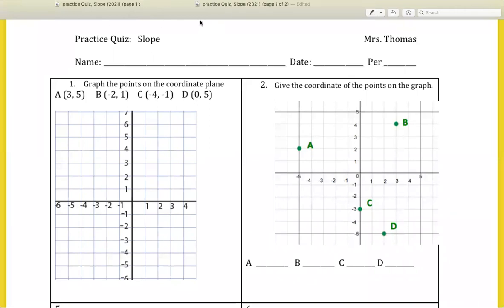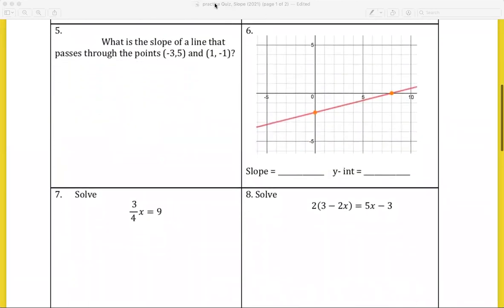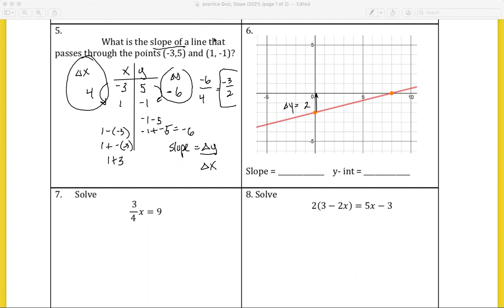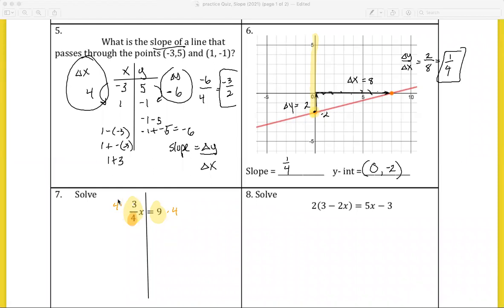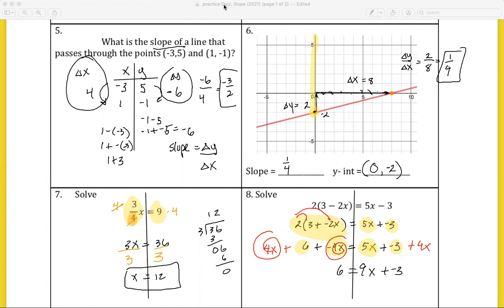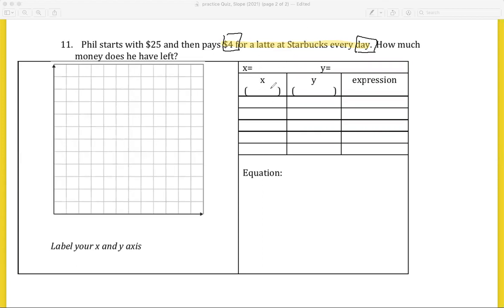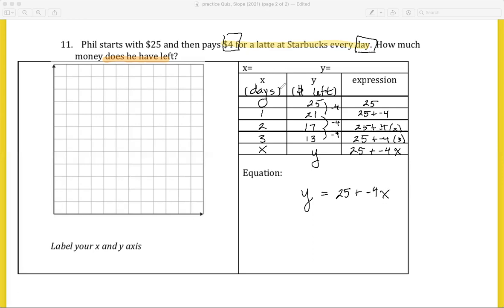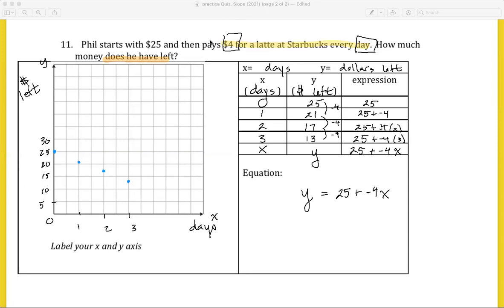Answers to practice quiz on slope.